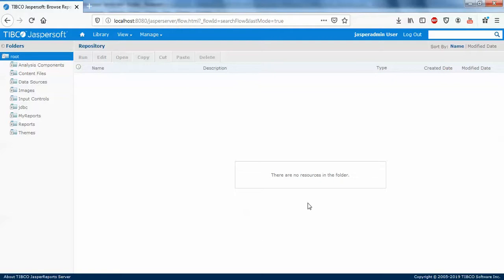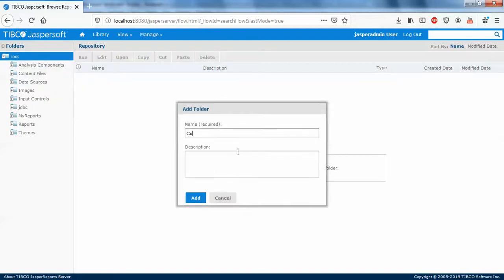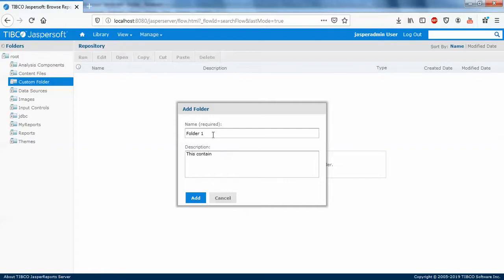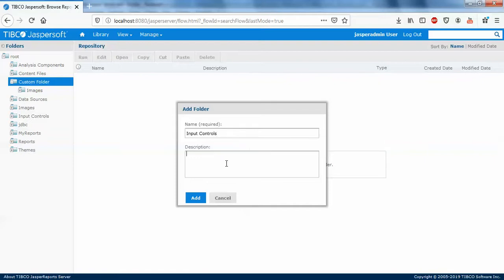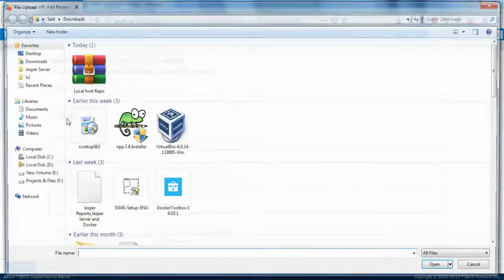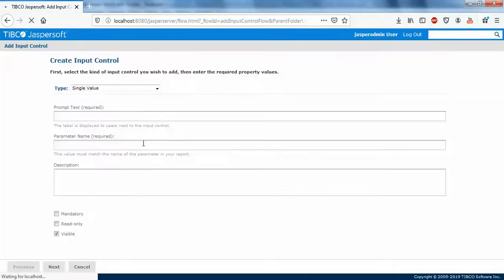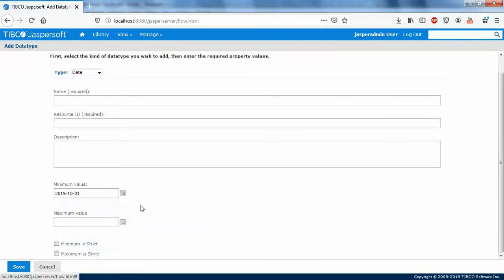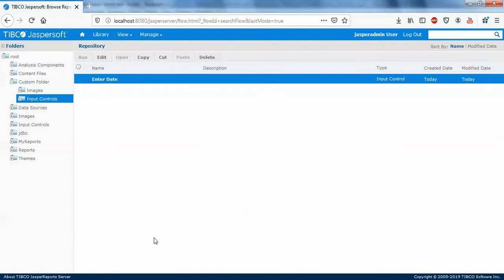Part 9 - Creating Folder Hierarchy in JasperReports Server - Intact Abode